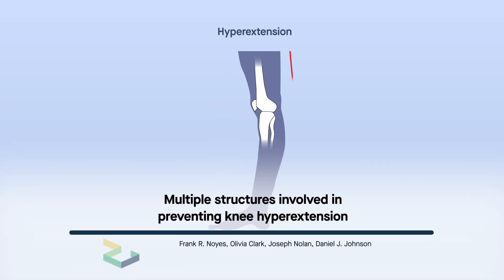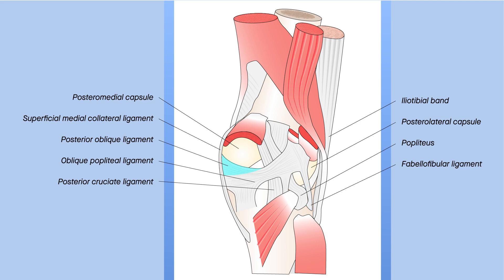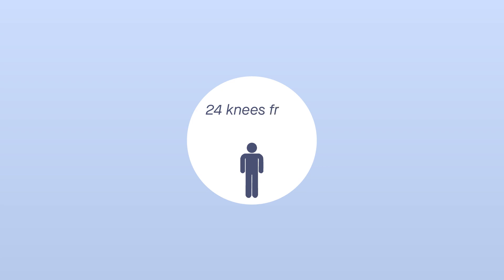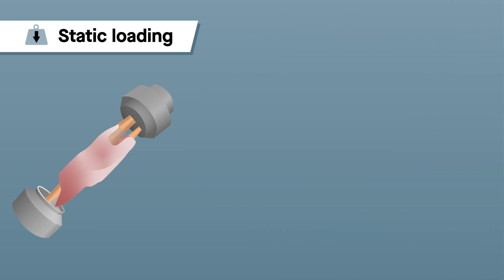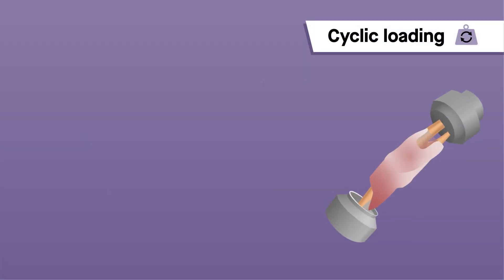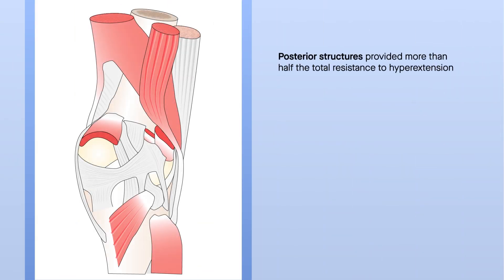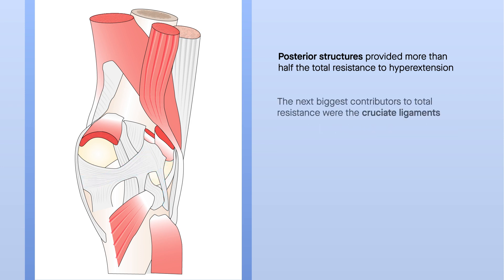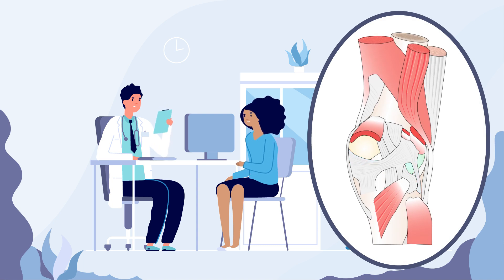Multiple structures involved in preventing knee hyperextension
Noyes et al. "Functional Interaction of the Cruciate Ligaments, Posteromedial and Posterolateral Capsule, Oblique Popliteal Ligament, and Other Structures in Preventing Abnormal Knee Hyperextension." The American Journal of Sports Medicine (2023). doi: 10.1177/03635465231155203